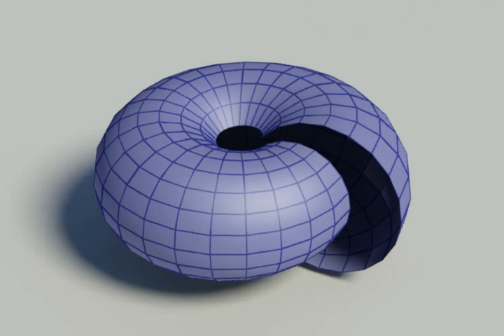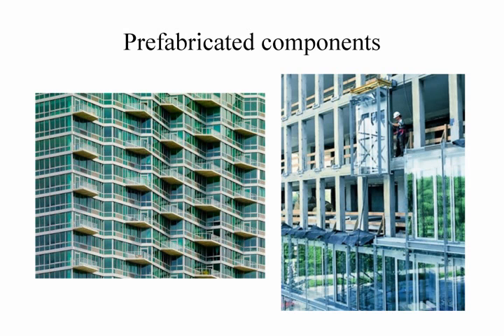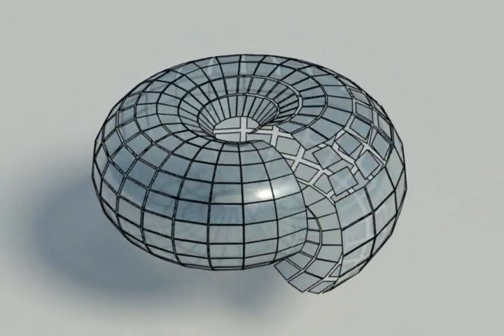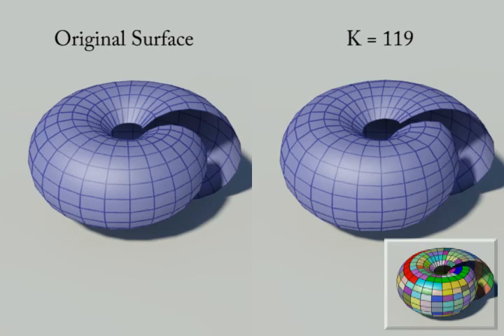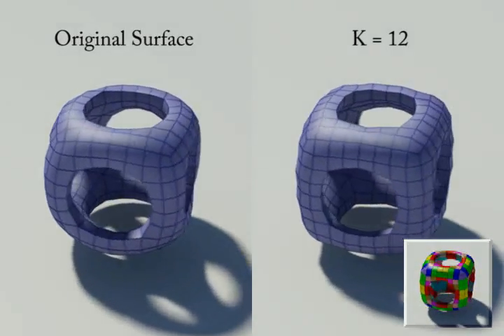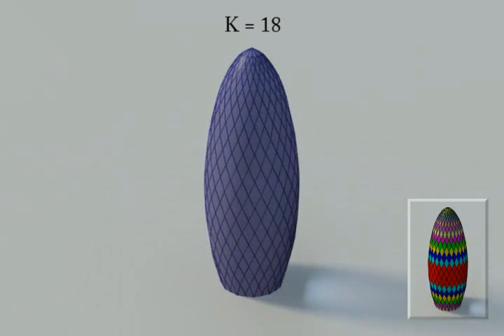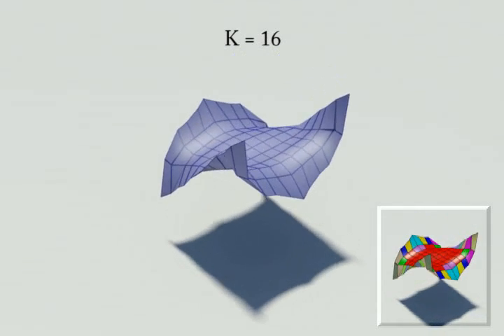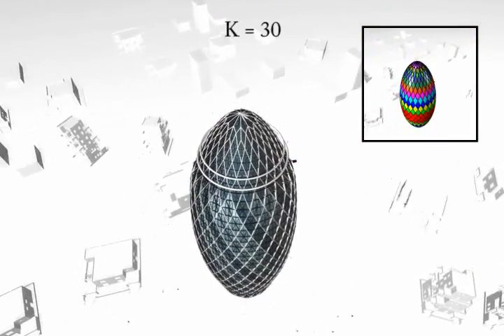K-set Tilable Surfaces (submitted version)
We introduce a quad-mesh optimization problem, called "K-set tilable surface": given an input quad-based surface, we generate a set of K quads whose instances can produce a tiled surface that approximates the input surface.